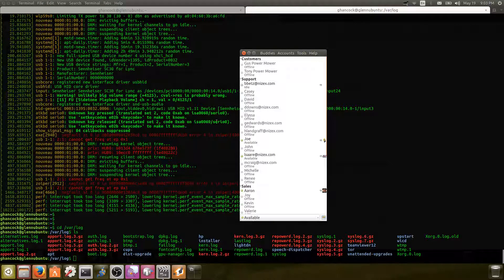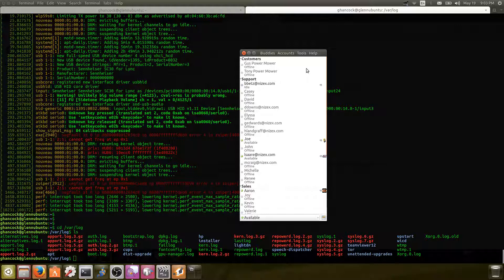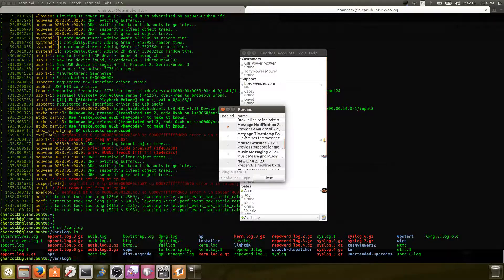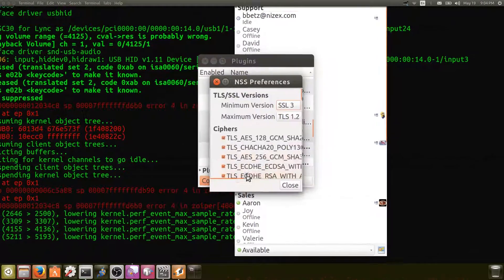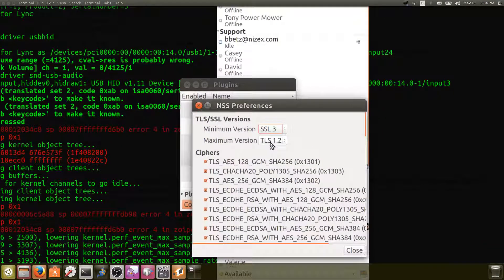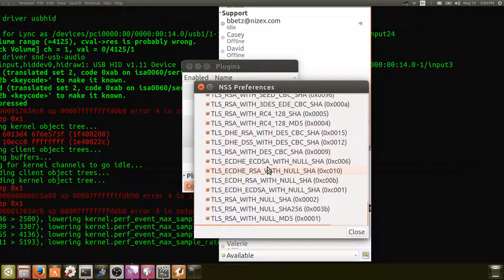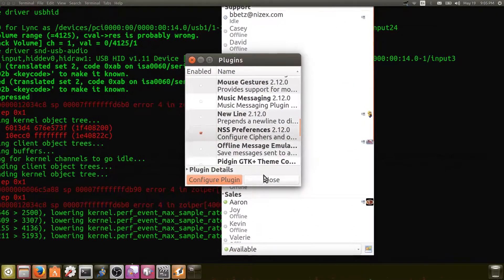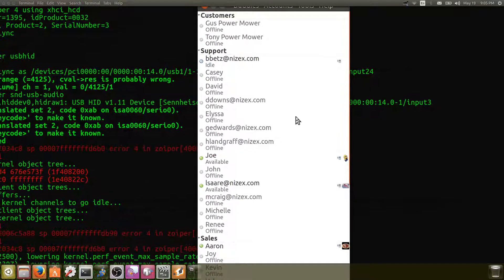How to get Pidgin XMPP to work again after SSL Handshake error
This video shows how to get the Pidgin XMPP client to work again after receiving an SSL Handshake error.  I have no idea what causes this error as the program was working one minute and literally quit in the middle of the day, but this seems to work.